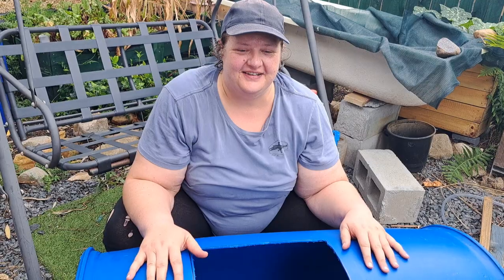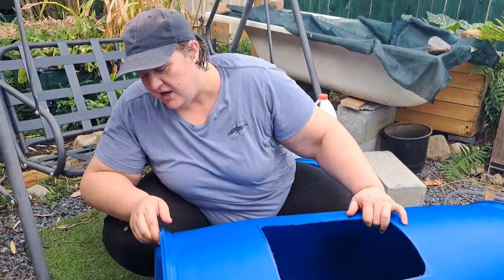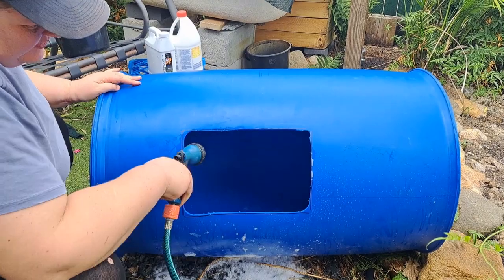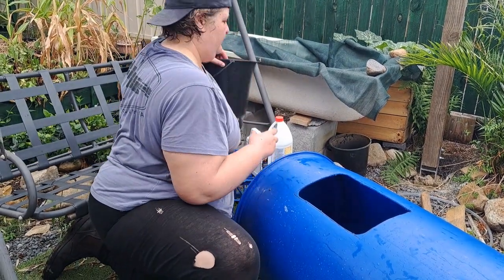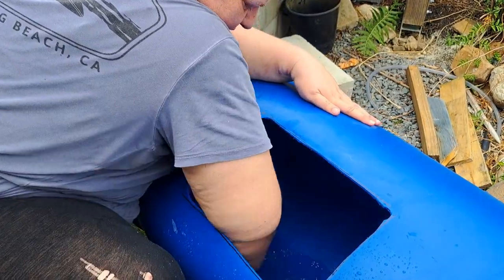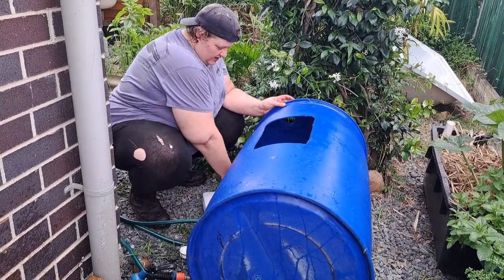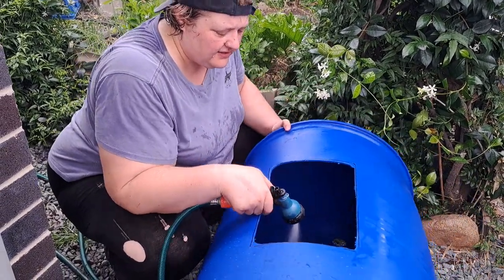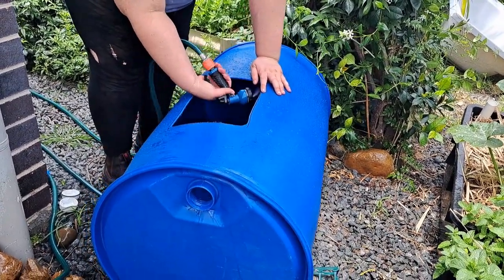How to Clean a Second Hand (Used) Barrel or Drum for Aquaponics | The Best Way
Wanting to build an aquaponics system with a drum, getting it second hand is the cheapest option, but you want to make sure you clean it well to make sure your fish don't die

The final step in this video, is the one people often don't know to do.

This is from my training in aquaculture, how we cleaned all the tanks, drums, and aquariums to ensure they were safe for the fish, regardless of what was in them.

0:00 Intro
0:58 Second Hand materials
1:30 What has been in it?
1:50 Use Scented Bleach ~ see why!
2:52 don't forget the caps
3:25 Rise well with tap water
7:07 smells clean
7:50 Wash with Scented Bleach
12:50 Rise with dechlorinator/ water ager for final step
16:31 Smells clean, or rise and repeat!

💦💦 FREE Stuff 💦💦

🐟 For your FREE ONLINE Aquaponics MINI COURSE helps you to identify what type of system will work best for you as well as the key PARTS needed + what your NEXT steps are.

Want your BLUEPRINT to build your own small aquaponics system that fits in a courtyard? Everything you need to know from START TO FINISH to build, run and maintain your aquaponics system, I've got you covered.   🌿 🍃

No more surfing through YouTube to try and put the pieces together, and missing things ~ it's all here, made SIMPLE for you

🐟  I've gotten my writing groove on, and with the intention to simplify aquaponics and make it clear and easy to understand, I've broken it all down in various books in case you are someone who understands by reading better. Check them out here:

💦💦 Connect in Other Ways 💦💦
🐟  I love being silly, playful and entertaining on reels, as well as giving regular info and tips both written and video. Catch up with me here:    🌿 🍃